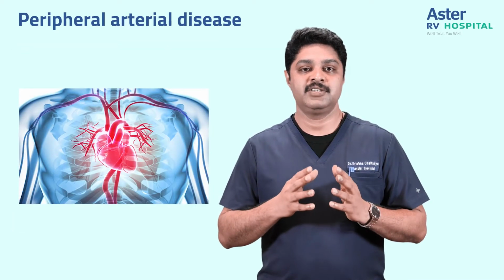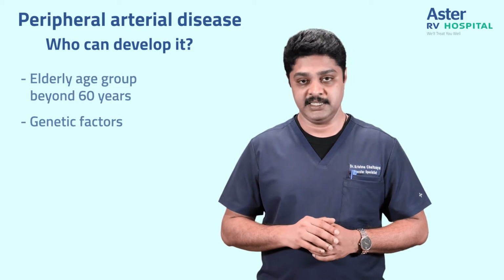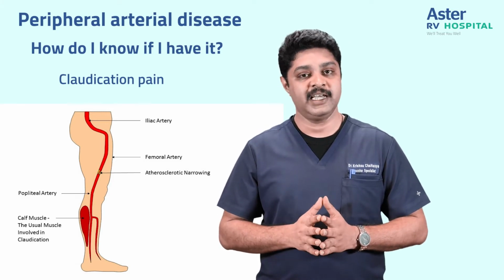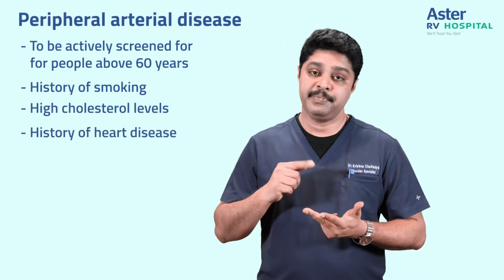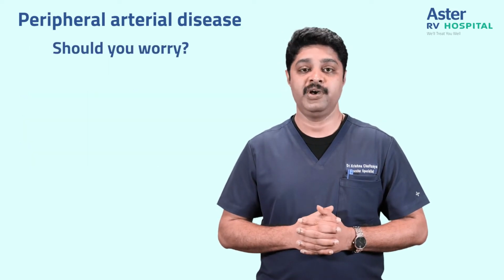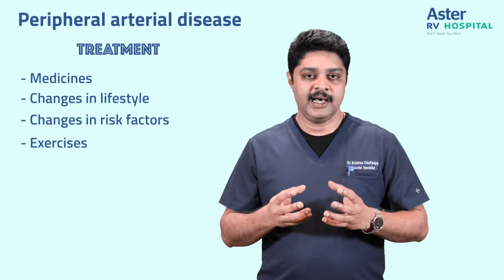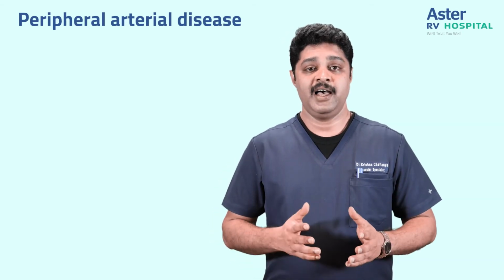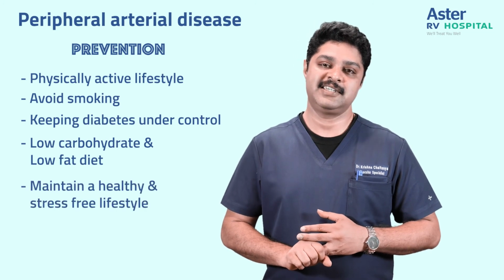Peripheral Arterial Disease | Dr. Krishna Chaitanya | Aster RV Hospital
Dr. Krishna Chaitanya, Consultant - Vascular and Endovascular Surgery talks about Peripheral Arterial Disease. He explains its symptoms, diagnosis, treatment, and more.

Dr. Krishna Chaitanya is an experienced Vascular & Endovascular surgeon with more than 10 years of experience in the field. Awarded the best vascular trainee in the country by the vascular society of India, Dr. Krishna Chaitanya holds special expertise in the management of varicose veins, peripheral arterial diseases, aortic aneurysm repairs, dialysis access procedures like AV fistula & graft, also the stroke prevention procedures like carotid endarterectomy, stenting, and management of diabetic foot wounds.